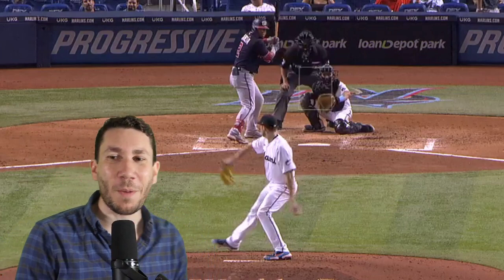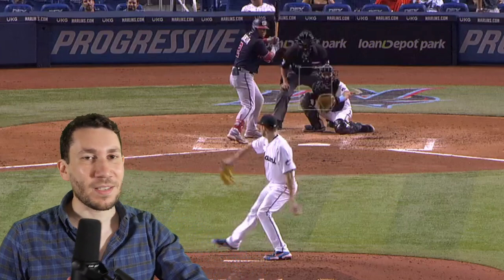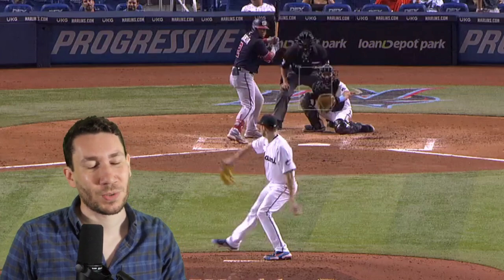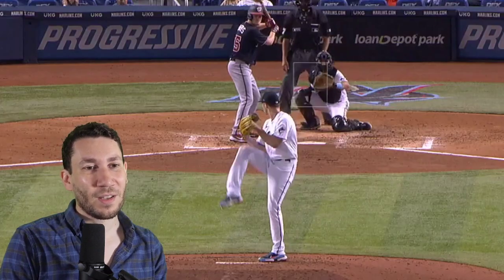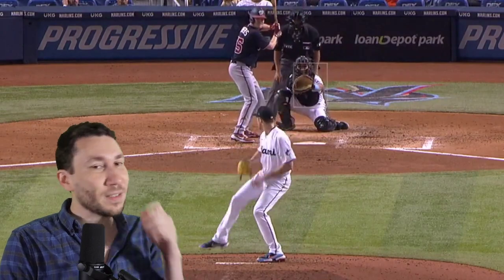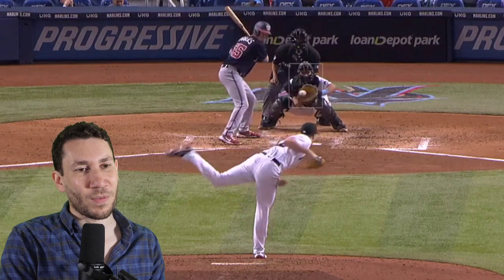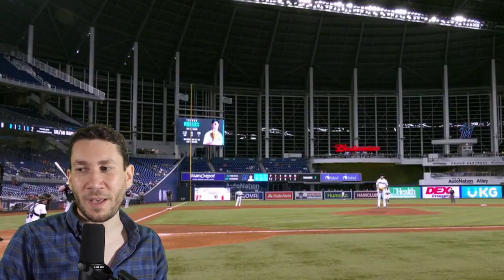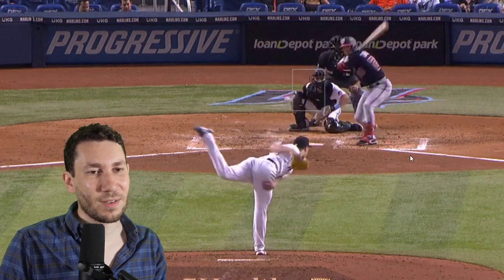Trevor Rogers Looks Great Again - PITCHER BREAKDOWN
Nick Pollack of Pitcher List analyzes Miami Marlins rookie LHP Trevor Rogers.